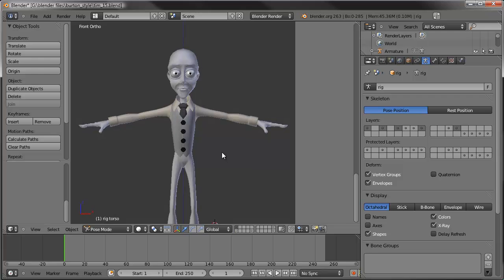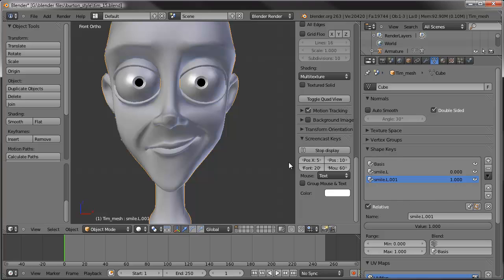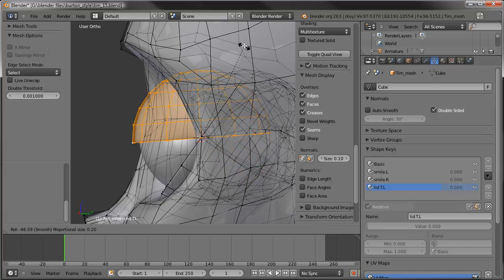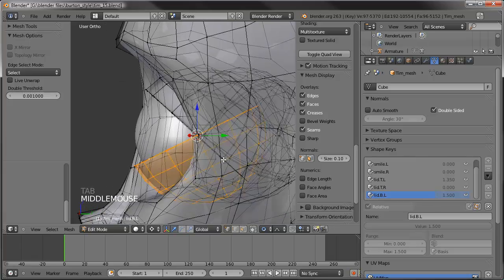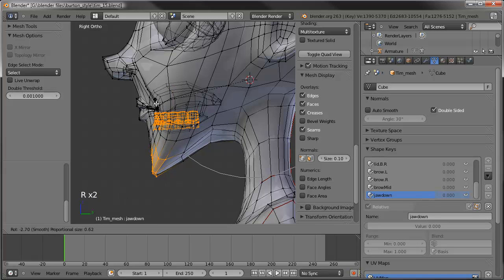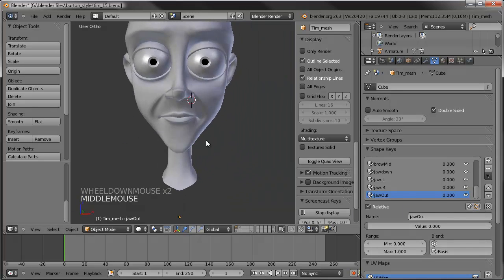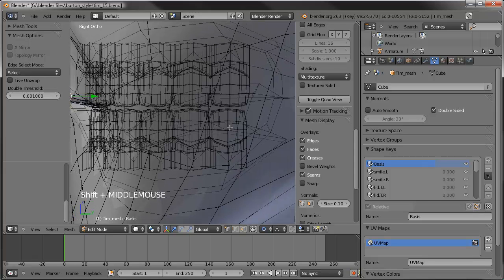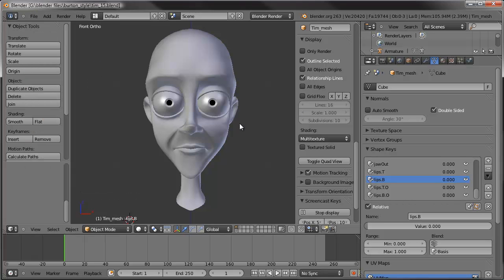Tim - Pt 15 - Facial Shape Keys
This Part Fifteen goes over creating various shape keys to enable facial expression control.